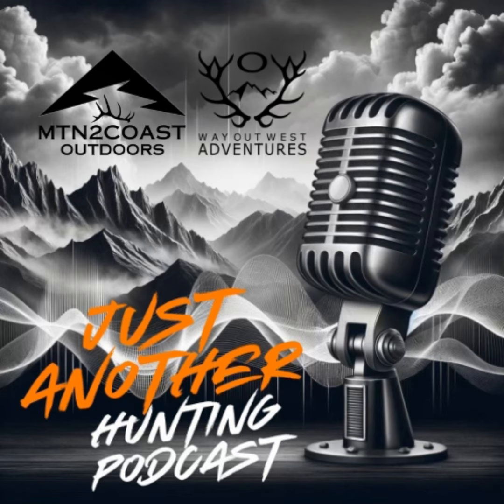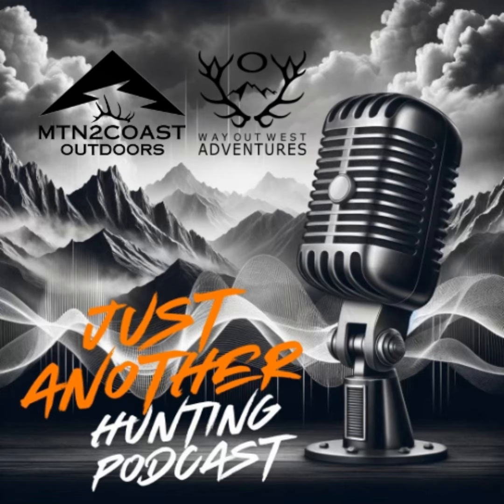9. Seek Outside Shelters and Backcountry Hunting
In this episode we have Owen from Seek Outside Shelters on to discuss backcountry hunting and shelters!

MTNTOUGH TRAINING : 30 Day FREE Trail USE CODE - M2C30 when you sign up!

YouTube Channels 👇🏻